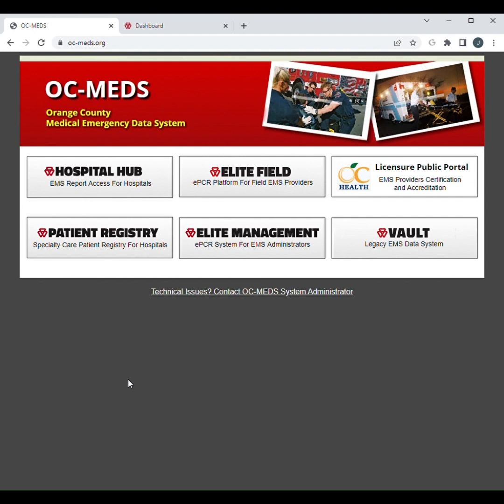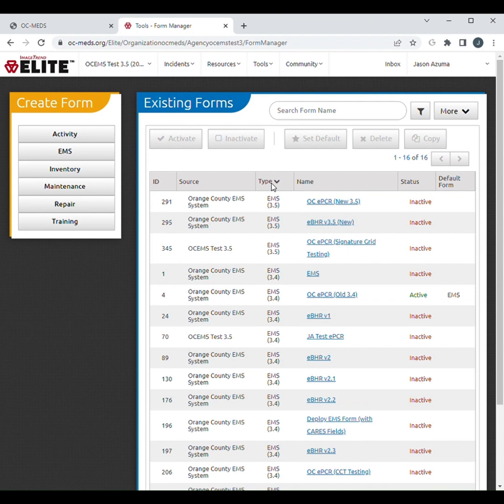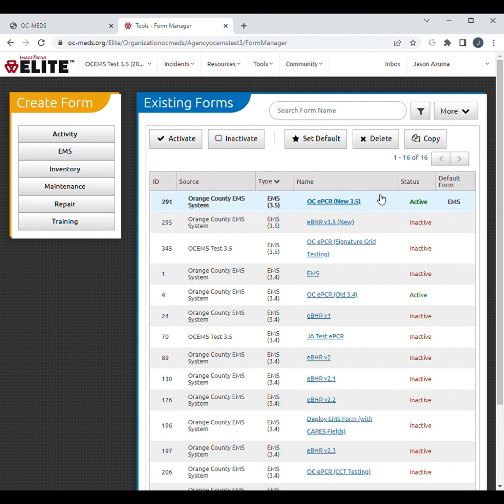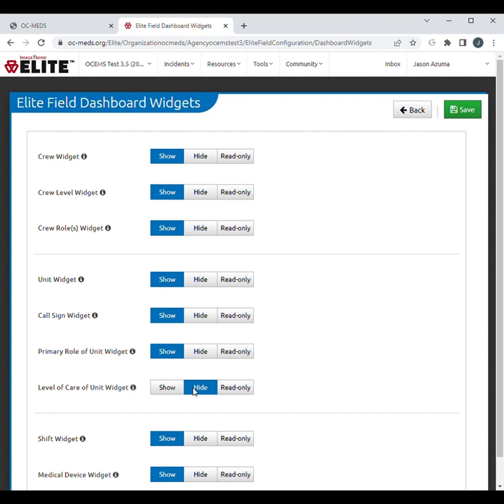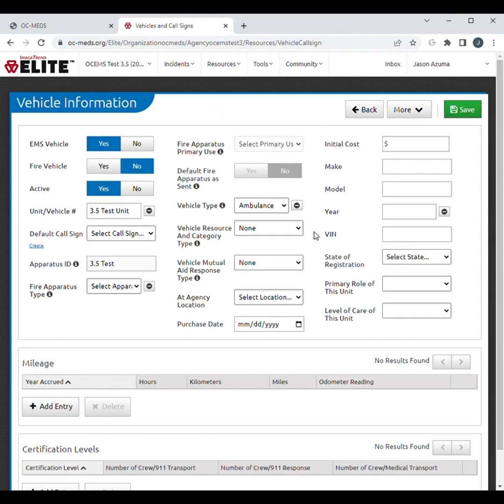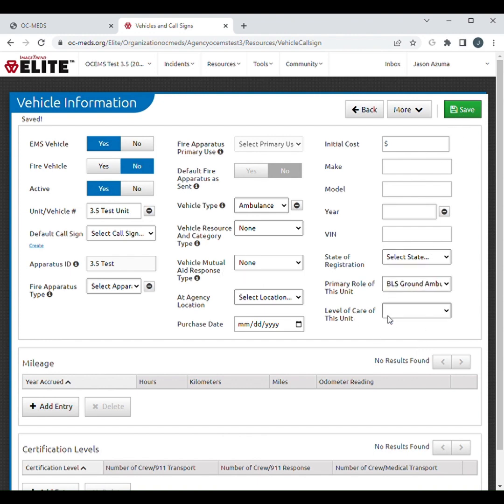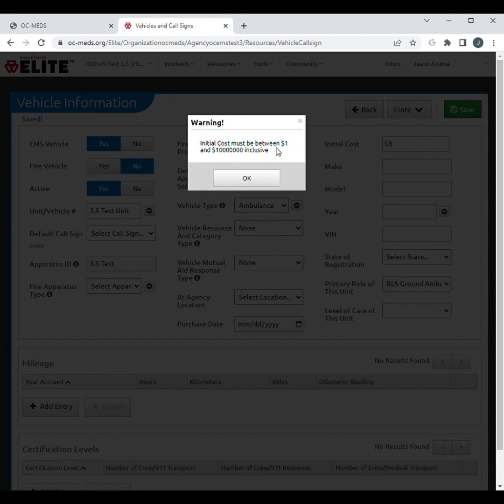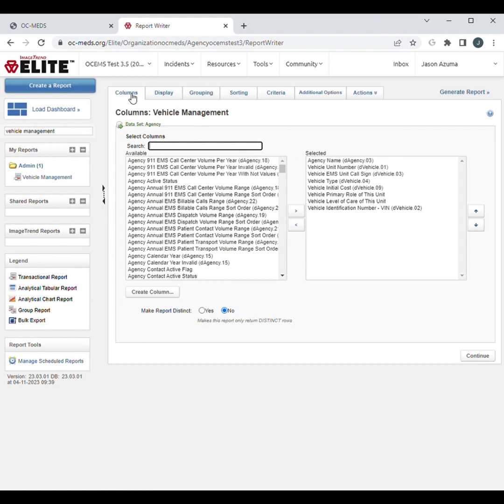OC MEDS 3 5 Go Live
This is a implementation video providing the final instructions for going live with field data collection in the new 3.5 standard.
2. On that planned date and time activate and default the new 3.5 Run Form on your production ePCR site.
3. Configure your Field Widgets to remove the deprecated Level of Care of Unit element.
4. Configure your Vehicles to the new 3.5 standards.